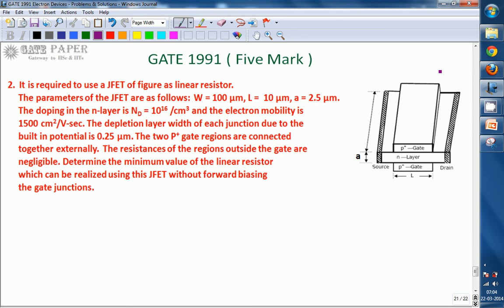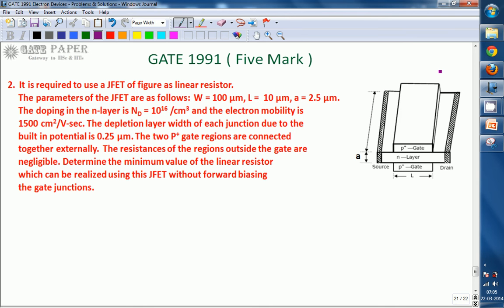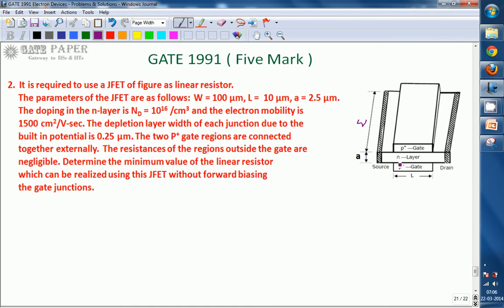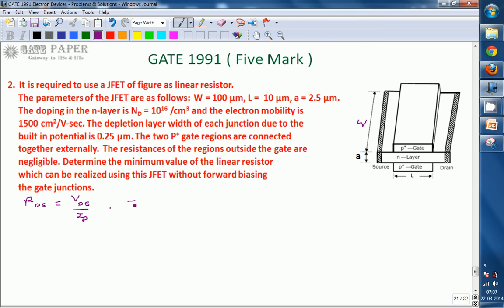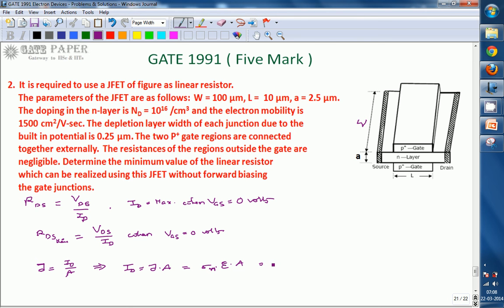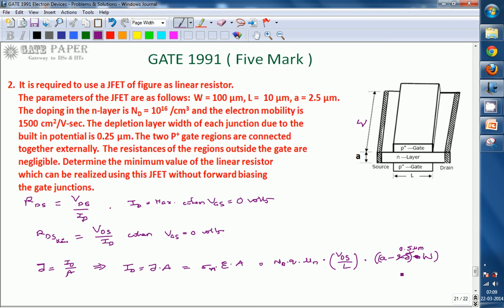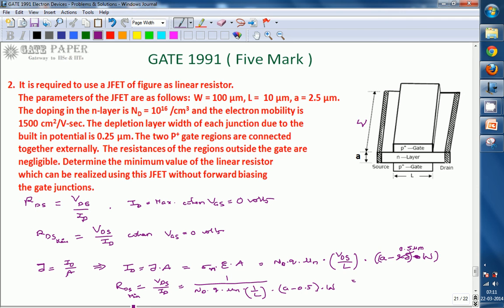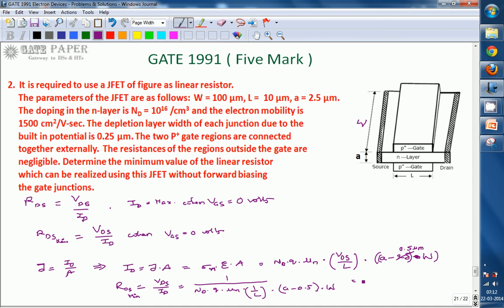GATE 1991 Minimum ON resistance of N channel JFET